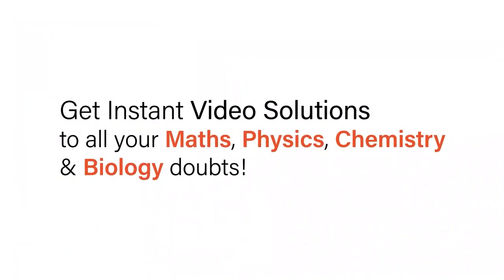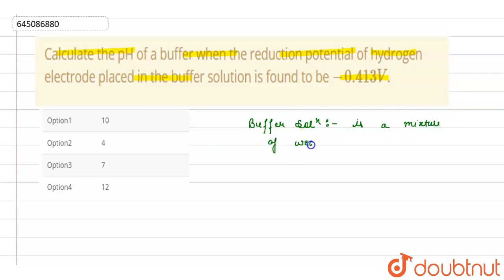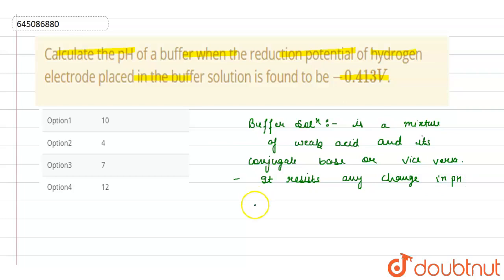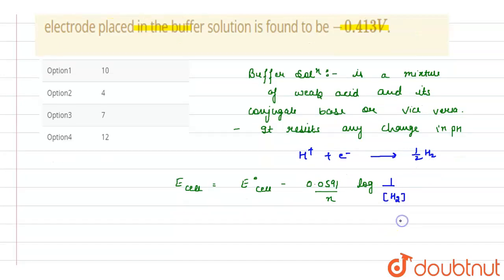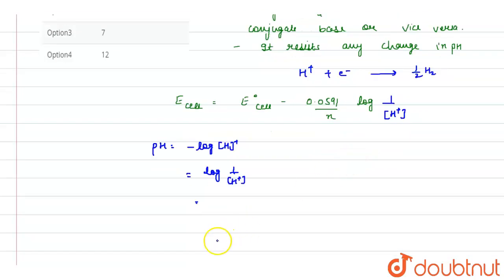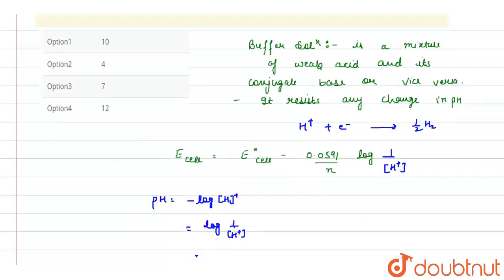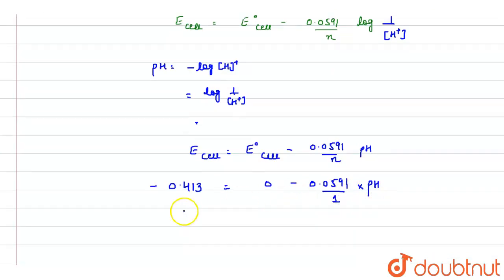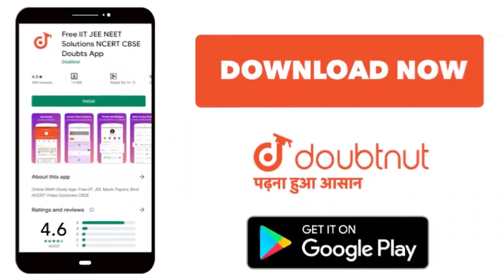Calculate the pH of a buffer when the reduction potential of hydrogen electrode placed in the bu...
Calculate the pH of a buffer when the reduction potential of hydrogen electrode placed in the buffer solution is found to be -0.413V.
Class: 12
Subject: CHEMISTRY
Chapter: NTA NEET SET 116
Board:NEET

👉 Have Any Query? Ask Us.